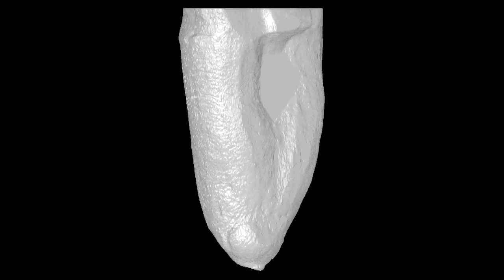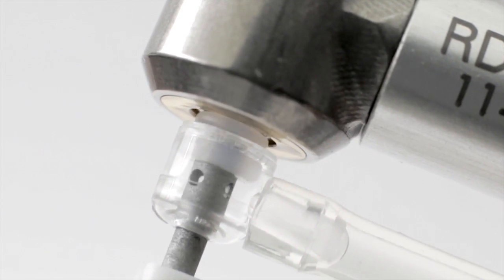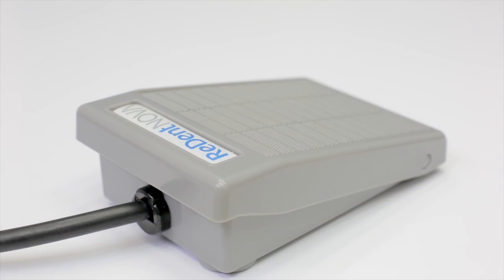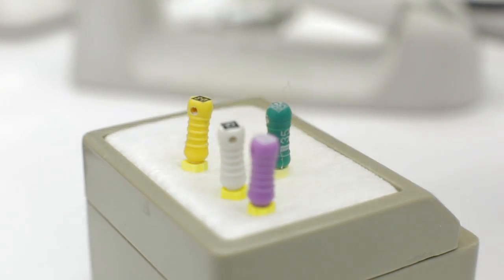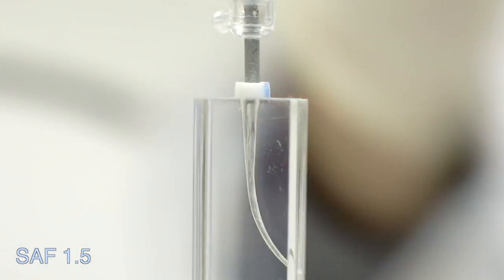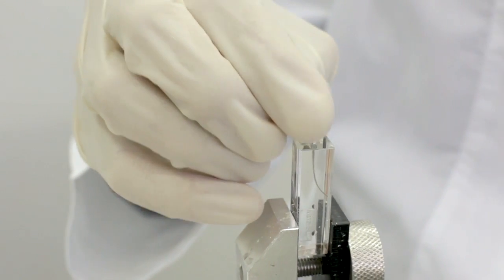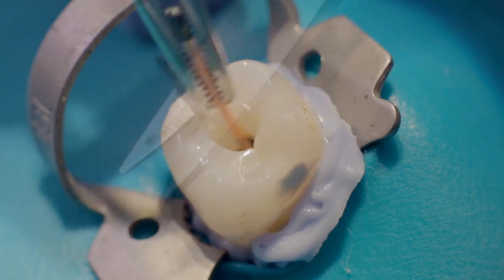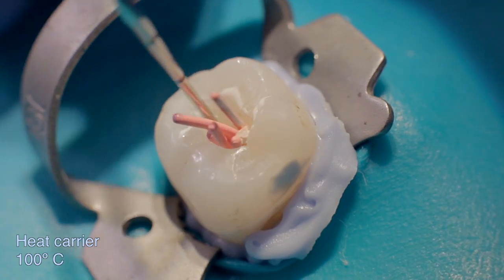Self Adjusting File (SAF) instructional video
SAF (Self-Adjusting File) is the most advanced and innovative system for root canal (endodontic) treatment, following the form of the root canal in a minimally invasive way, without excessively removing dentin or causing micro-fractures.
The June 2013 edition of the instructional video on the use of the SAF System includes:
* Description of the system
* Pre-operative preparations
* Demonstration of a root canal treatment by the endodontist Dr. Michael Solomonov